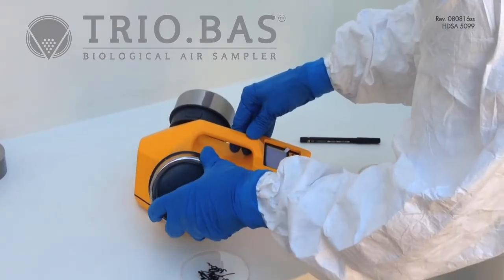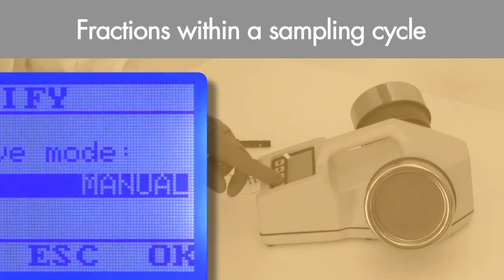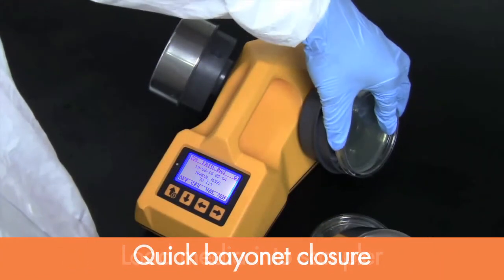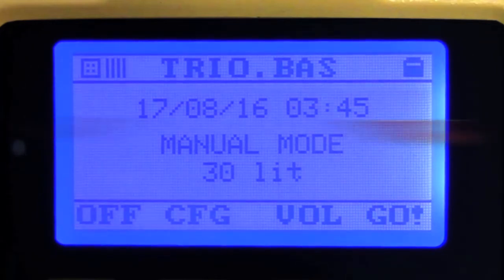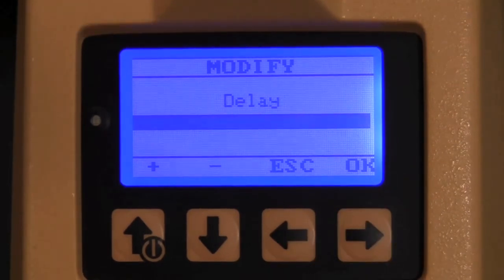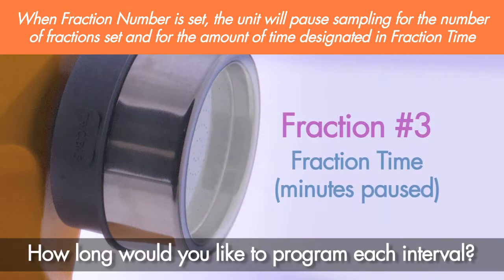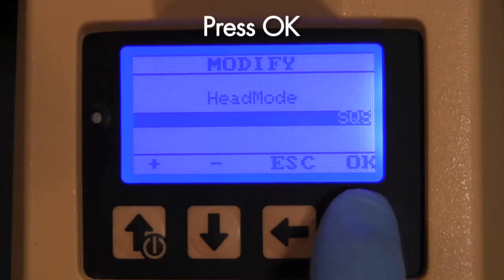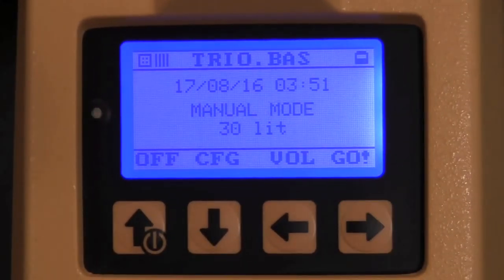TRIO.BAS™ Operation - Impact air sampler for clean rooms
Overview of the operation of the TRIO.BAS™ Duo instruments for Microbial Air Sampling.